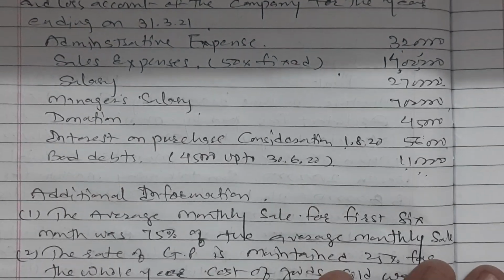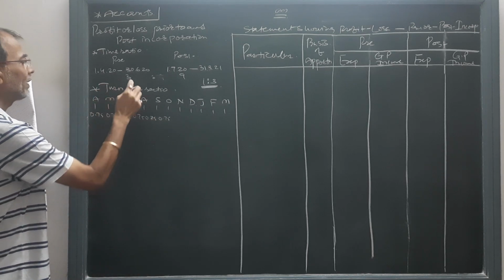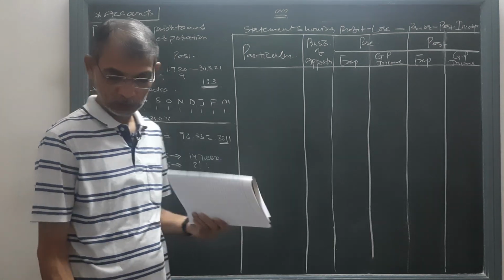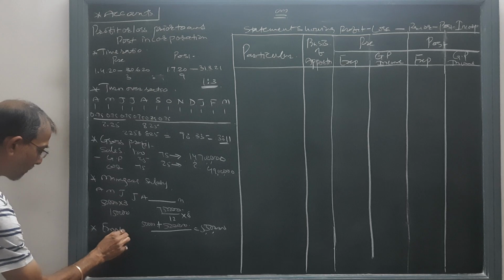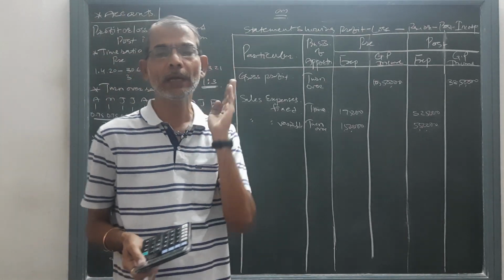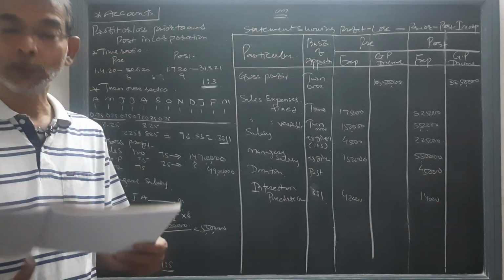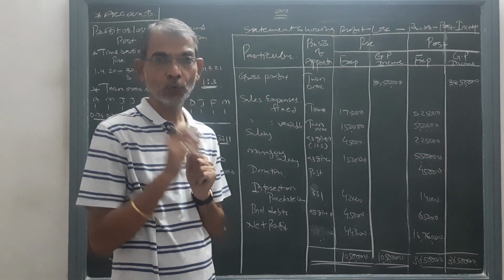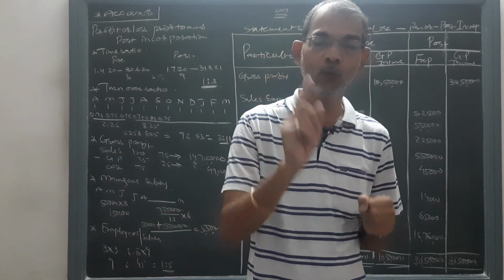Financial Accounts|Profit Prior to Incorpor |Question Explained | F.Y. B .Com | By Sun Academy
Class : F.Y.B.Com
Subject : Accounts
Chapter : Profit-loss prior-post incorporation
Topic : Question Solved
profit-loss prior-post incorporation
Knowledge-Education-Learning
Sun Academy
Little bit about the academy:
Be Passionate about learning
11th Commerce
12th Commerce
F.Y.B.Com
S.Y.B.Com
T.Y.B.Com
M.Com.
B.B.A
M.B.A
B.Ed
C.A.Foundation